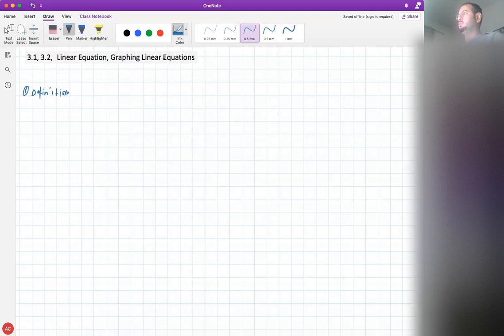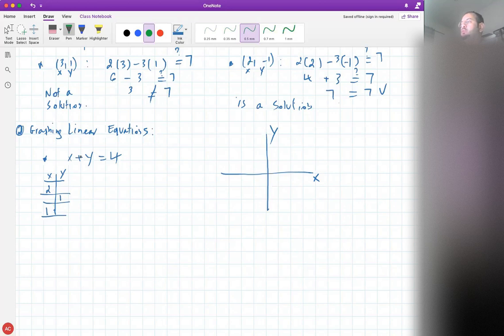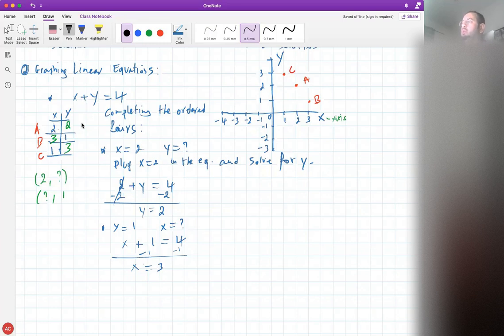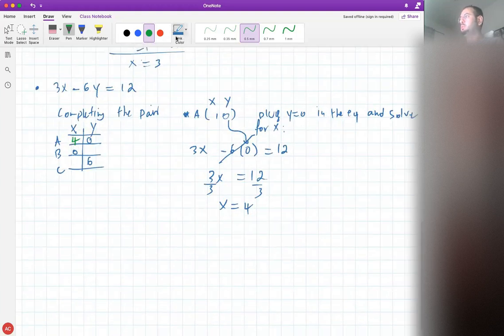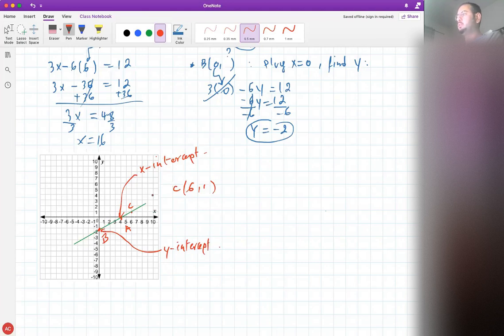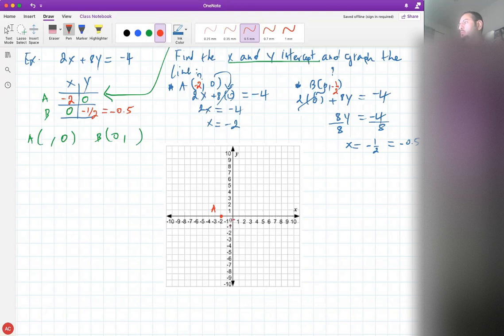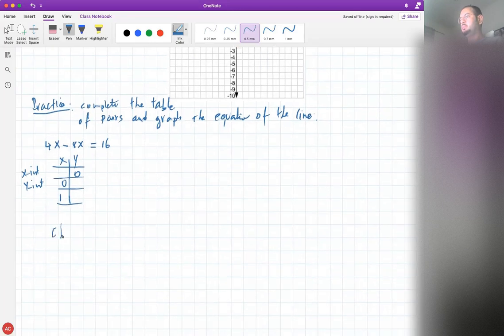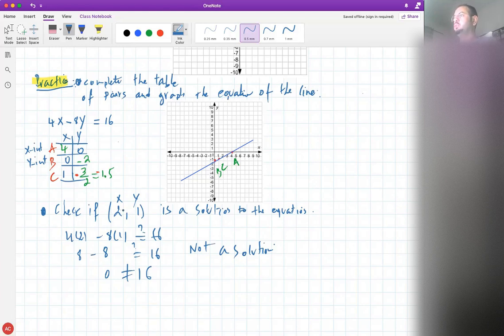Graphing Linear Equations by Completing Ordered Pairs (live Zoom Class)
Math2
Linear Equation, Graphing Linear Equations, from units 3.1, 3.2,  of the syllabus